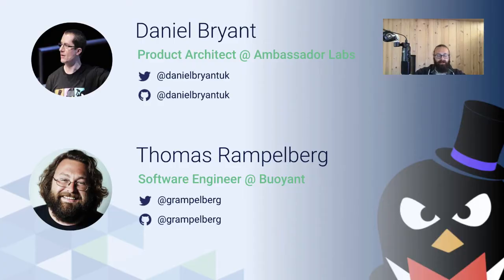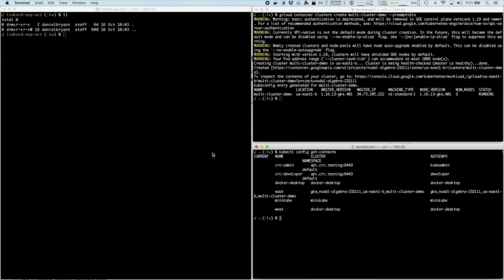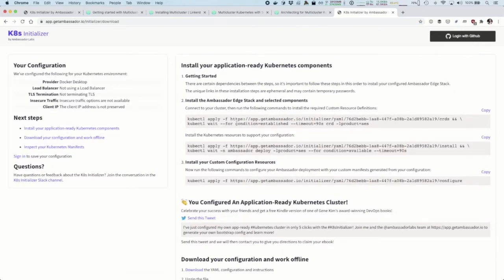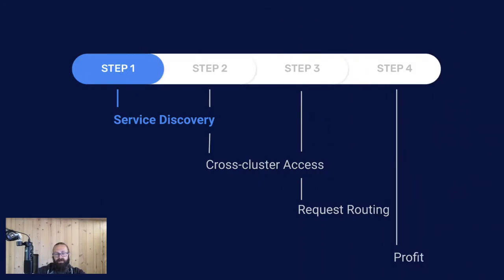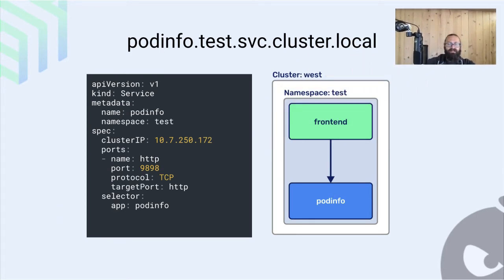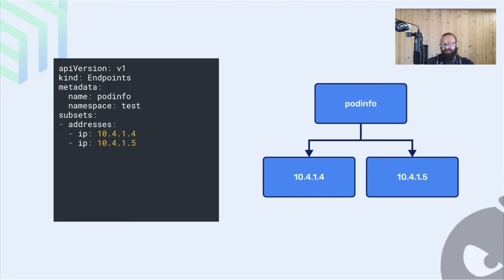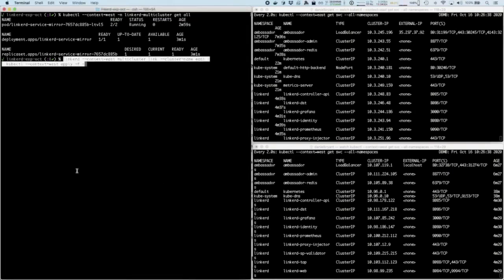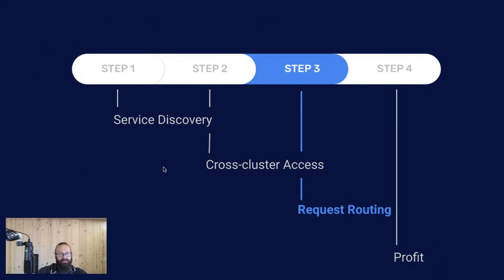Multi-Cluster is Easier Than You Think with Linkerd and Ambassador - Thomas Rampelberg, Buoyant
Multi-Cluster is Easier Than You Think with Linkerd and Ambassador - Thomas Rampelberg, Buoyant & Daniel Bryant, Datawire

Multicluster is becoming the new norm; practically everyone runs multiple dev and staging clusters, and running multiple cross-AZ/DC production clusters is a best practice for high availability. However, connecting multiple clusters is often seen as challenging. We’re here to convince you that it’s easy to get started with Linkerd and Ambassador. Join Thomas and Daniel to learn: - The motivations for cross-cluster communication - Key requirements for multi-cluster comms, including: providing a unified trust domain, separating failure domains, support heterogeneous networks, and providing a unified model with in-cluster comms. - An exploration of the “service mirror” pattern and how this is implemented within Linkerd - How to connect and manage an Ingress to a multi-cluster deployment using service mirroring (including live demo)